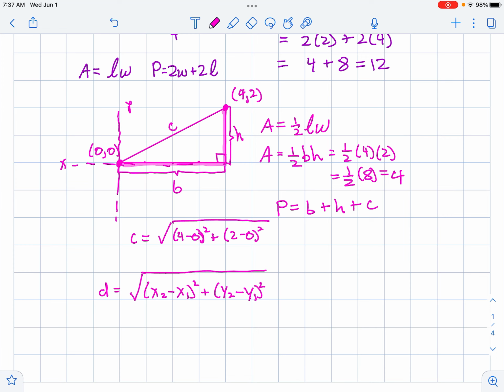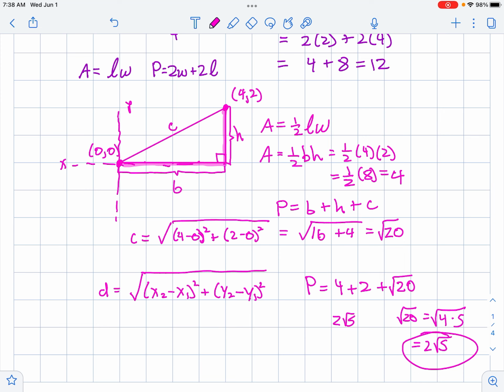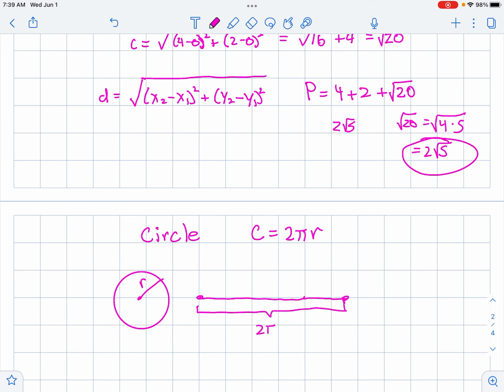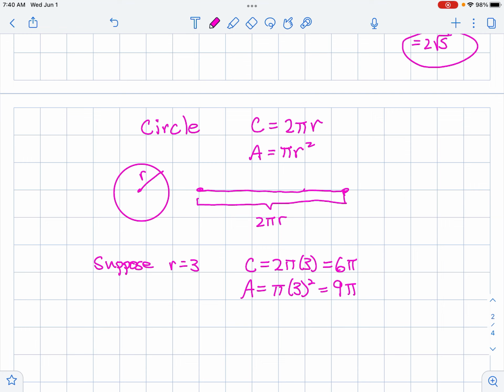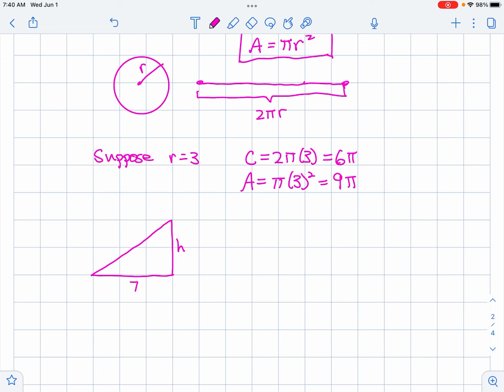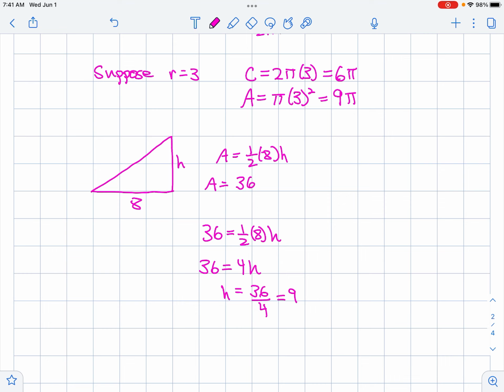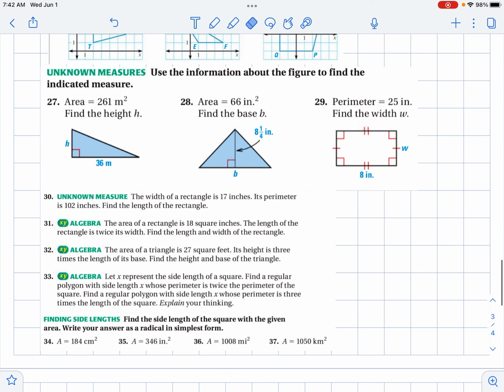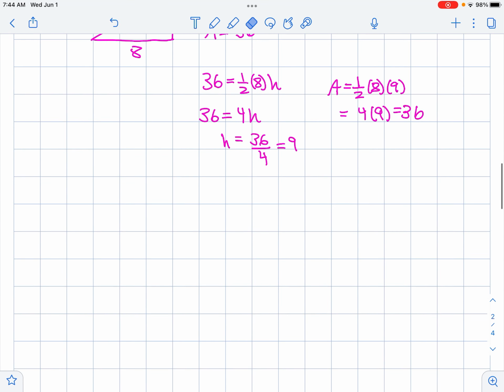Perimeter Circumference and Area